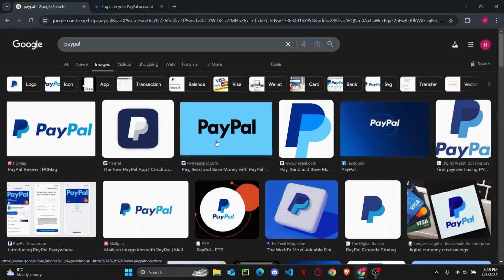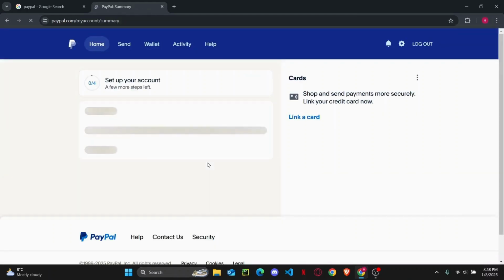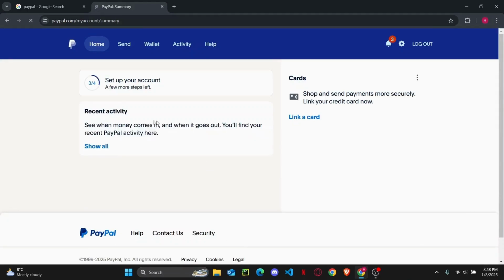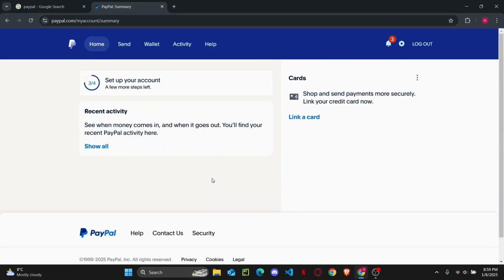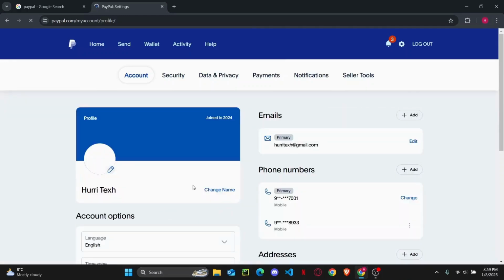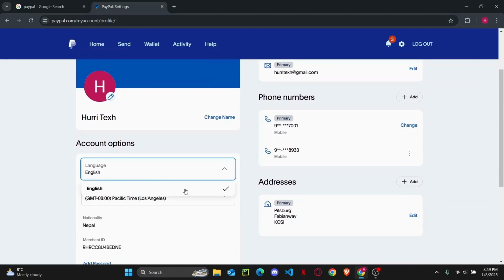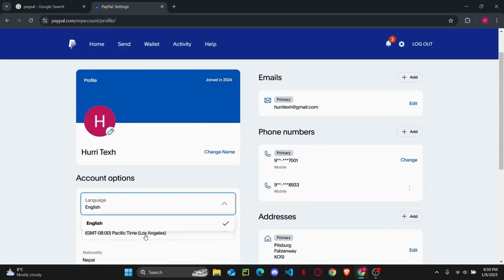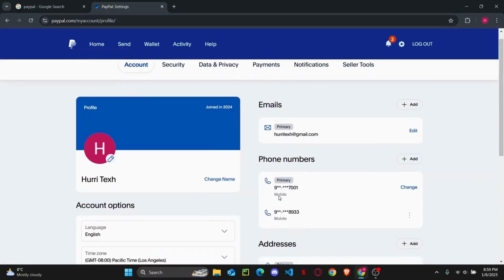How to Change Language in PayPal Account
Description:

Learn how to easily change the language in your PayPal account in this step-by-step tutorial. Whether you're using a personal or business PayPal account, this guide will show you how to navigate the language settings and adjust them to your preferred language.

In this video, you'll discover how to change the language in PayPal, update language settings for your PayPal business account, and more.

0:20 Step 1: Accessing Your PayPal Settings
0:45 Step 2: Changing Language Preferences
1:05 Step 3: Confirming Your Language Update